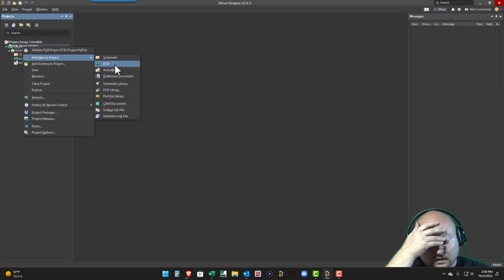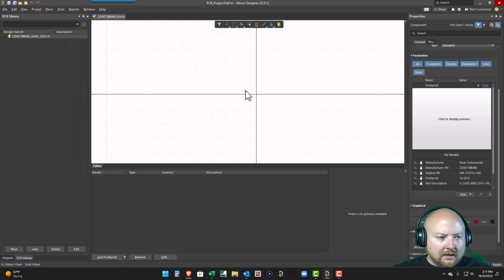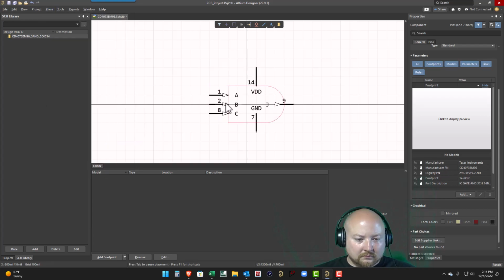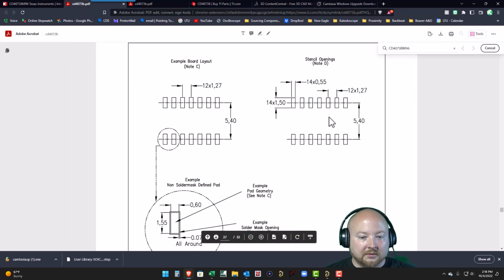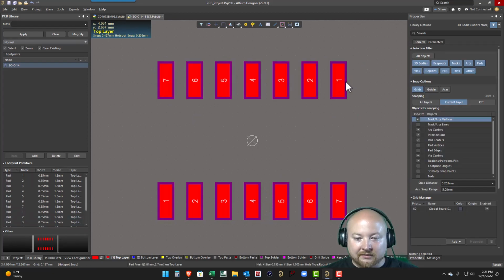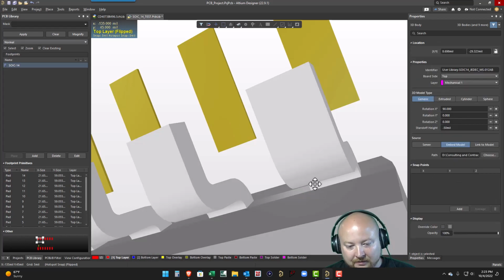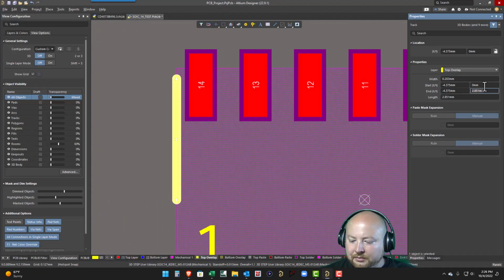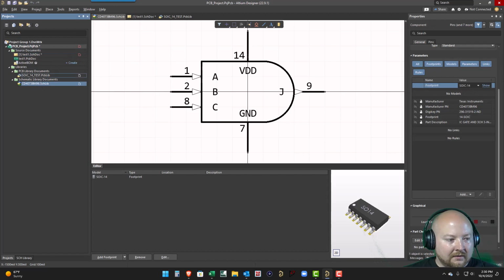Altium Training - Schematic Symbol and PCB Footprint - Multi Part Array 20221004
I created a video to show somebody how to do this, and thought I'd just upload it for others to benefit from.